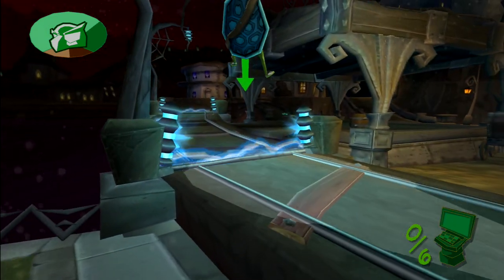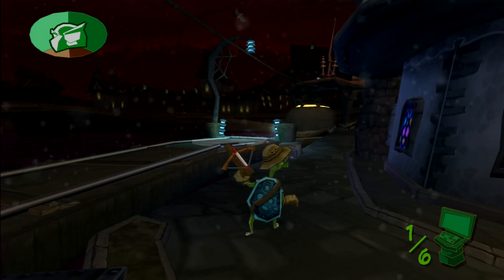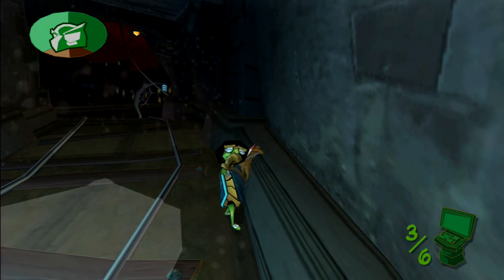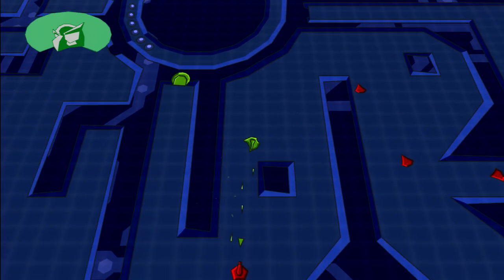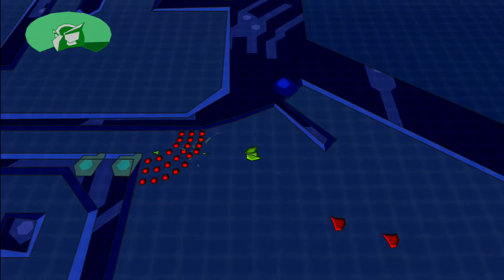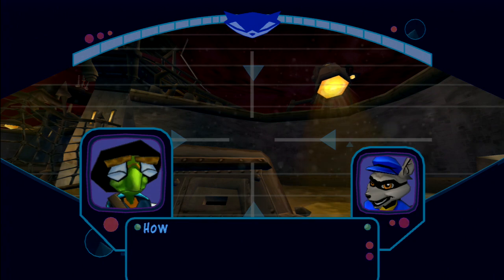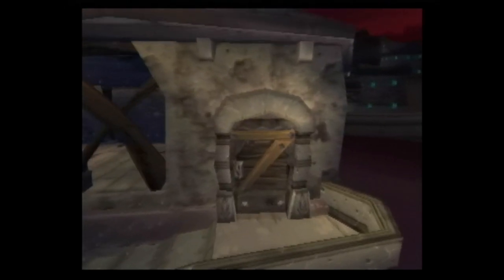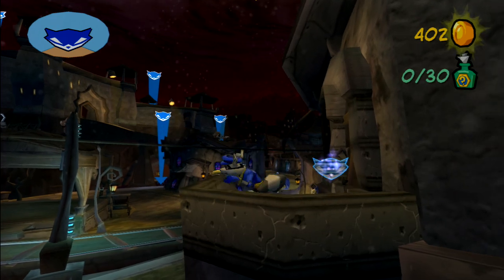Let's Play Sly 2 Band Of Thieves (2024) Part 17 (Truer Words Were Never said Wizard)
In part 17, we finally free Sly himself.
We do 2 missions.